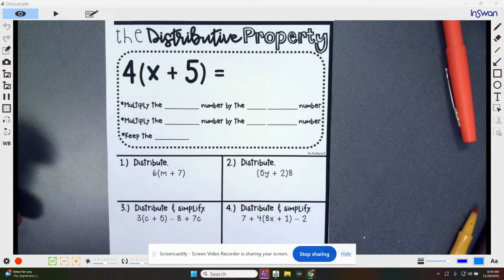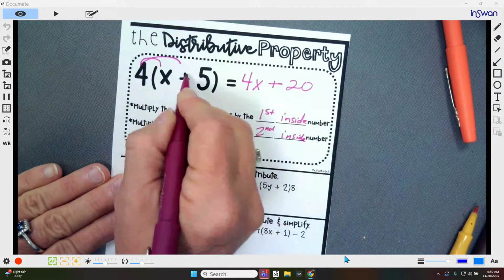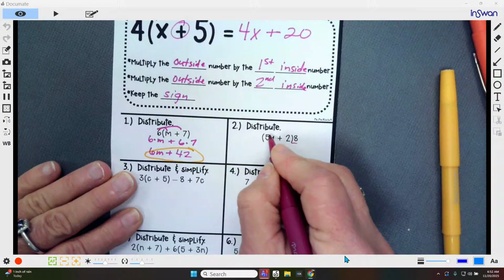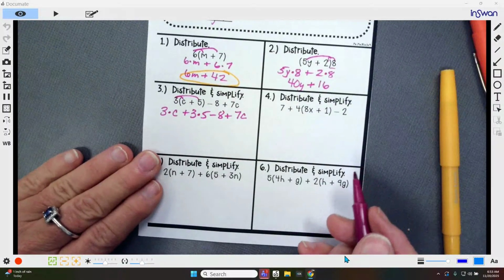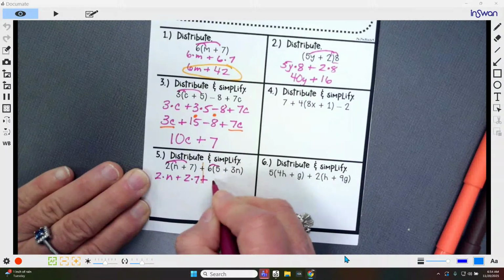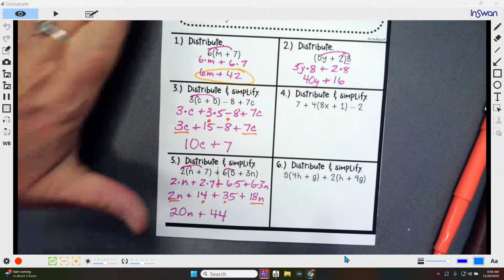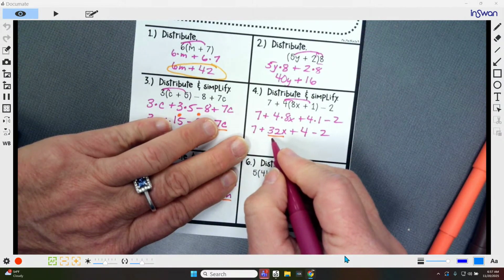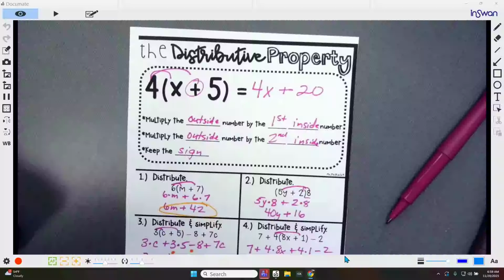The Distributive Property explained - November 20, 2025 6:49 AM